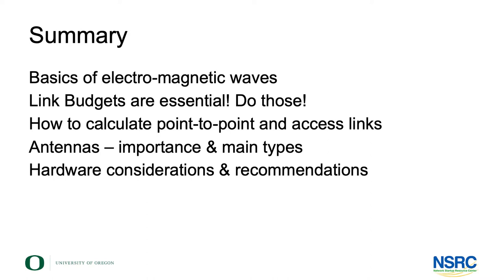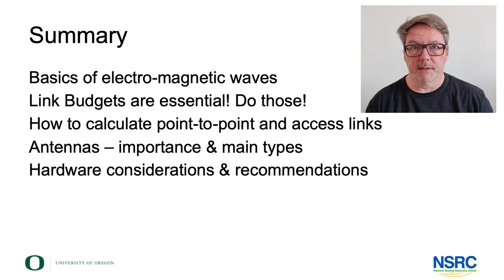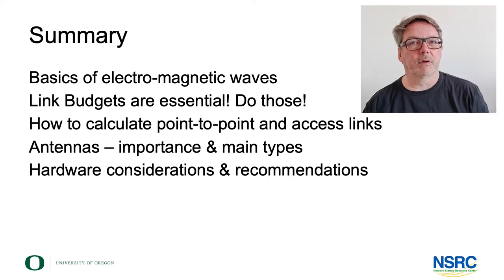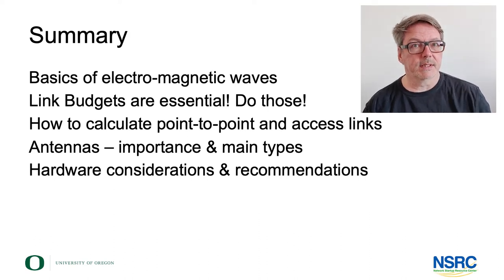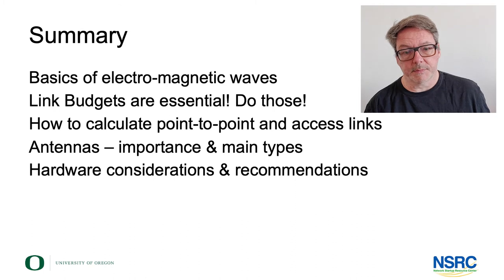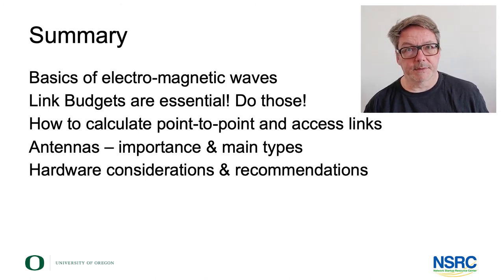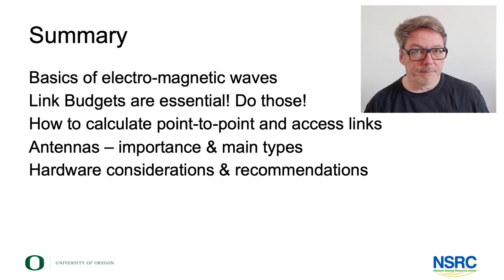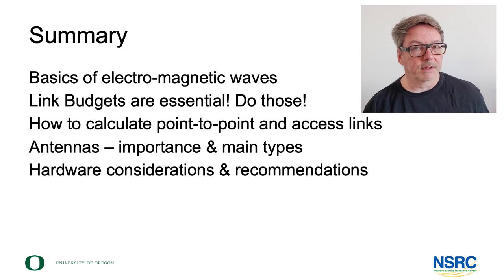Wireless Connectivity: Summary